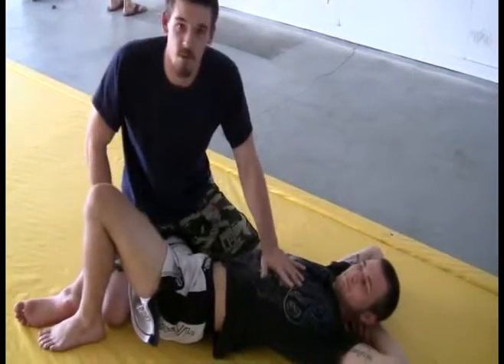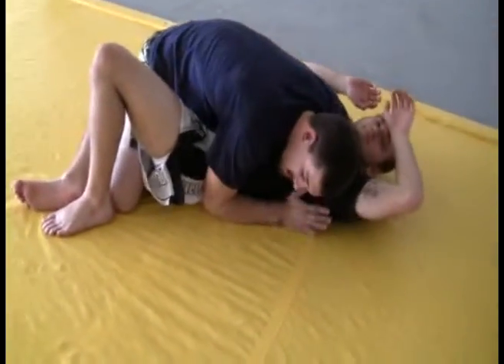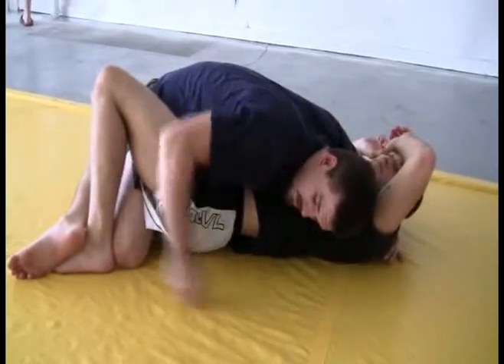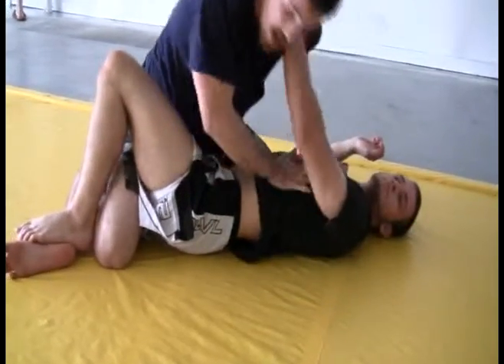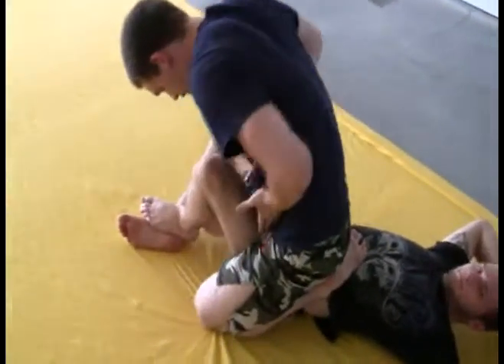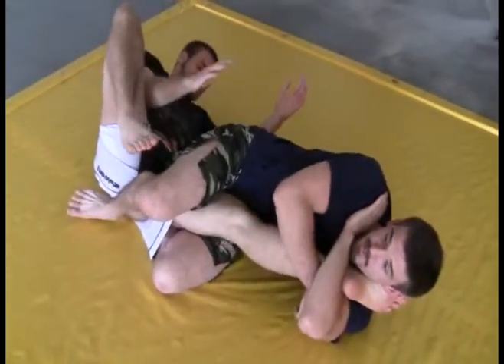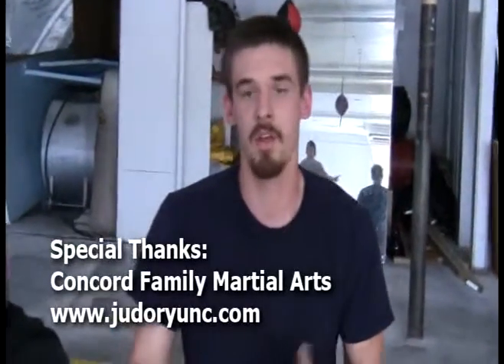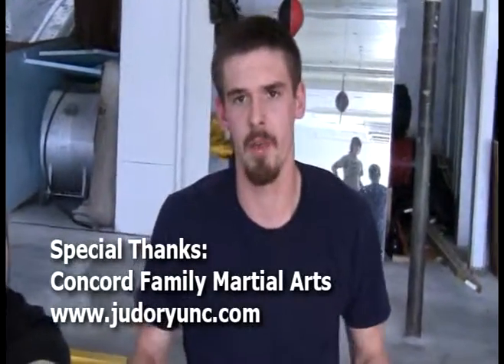Mike Teaches... Counter to the Rear Naked Choke